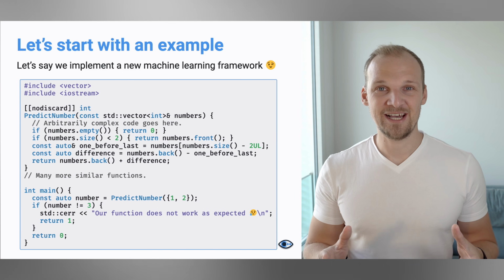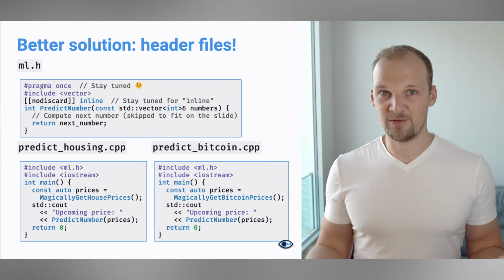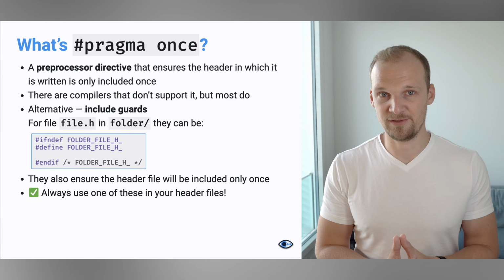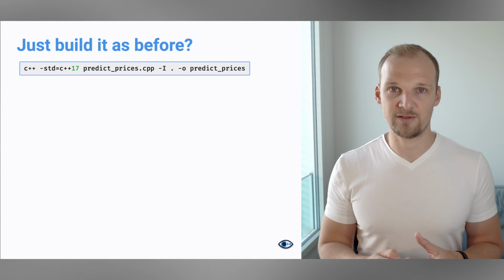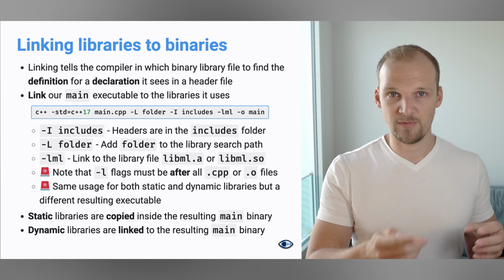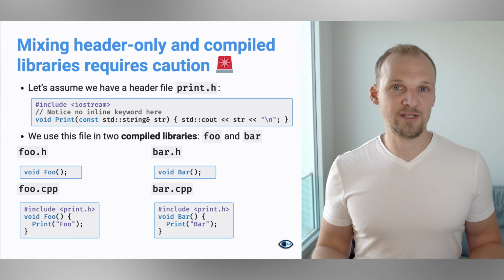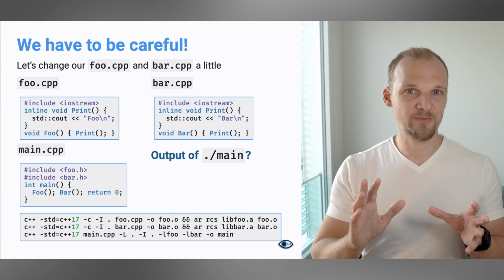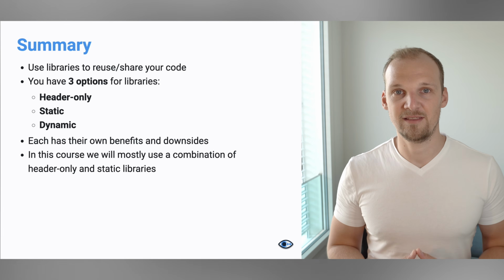C++ libraries and what inline has to do with them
In this video we talk about how to pack our functions into libraries. It is a bit of an in-depth look, but in my experience this is one of those topics that stops people from being frustration free with slightly more complex systems as well as when using build systems.

Here, we walk though different library types, explain the differences and discuss the common pitfalls. Here is what you'll learn:
- What is a library
- Difference between header-only, static and dynamic libraries
- How to compile them by hand
- What does inline keyword has to do with all of this
- How to avoid the typical pitfalls when writing libraries

*Support Ukraine* 🇺🇦
Ukraine is fighting a war against unprovoked russian aggression.

*Stuff I'm using to prepare this course*
- Keyboard: Logitech MX Keys
- Mouse: Logitech MX Vertical
- Monitor: Dell P2720DC
- Camera: Sony a6400
- Microphone: Rode Wireless GO II
- SD card: SanDisk Extreme PRO 128GB

*Contents*
00:00 - Intro
00:48 - Example function to turn into a library
02:02 - How to use a function in many places?
02:42 - Why copying code is not a good idea
03:34 - Header files
05:13 - Header-only libraries
06:07 - Pros and cons of a header-only library
08:21 - Pragma once and include guards
10:04 - Compiled libraries
11:11 - Example compiled library
13:45 - Compile objects and libraries
15:47 - Linking
17:59 - Difference between static and dynamic linkage
19:36 - Mixing header-only and compiler libraries
21:38 - One Definition Rule (ODR)
22:50 - inline keyword
24:28 - Typical inline pitfall
26:43 - How to avoid errors with inline
28:08 - Short summary and outro